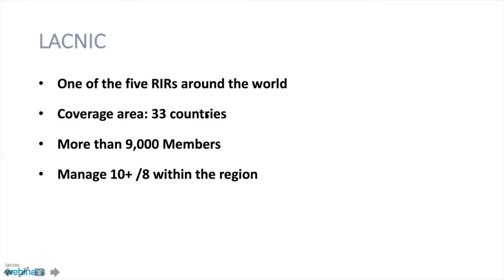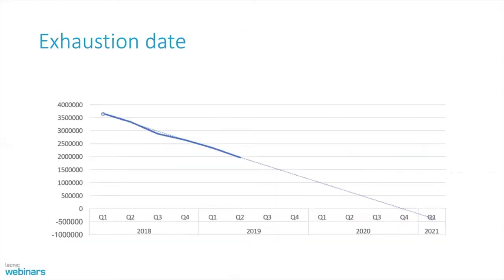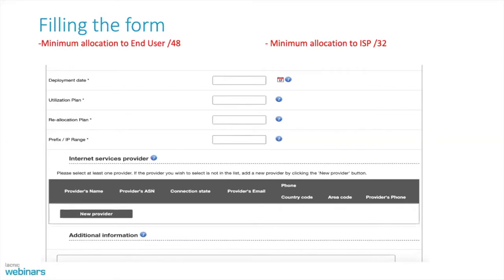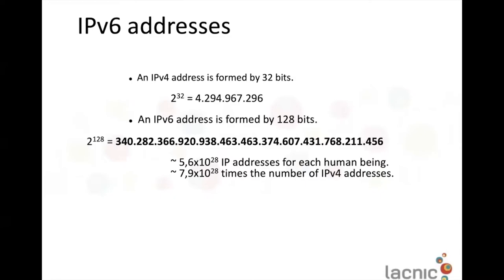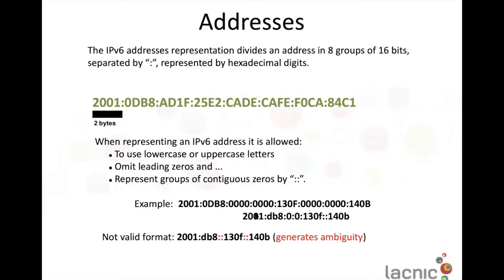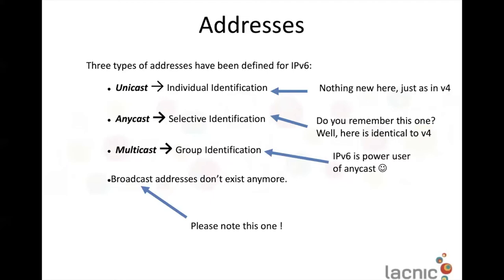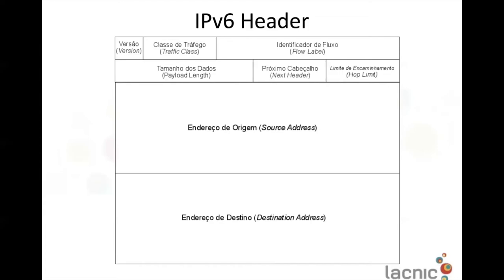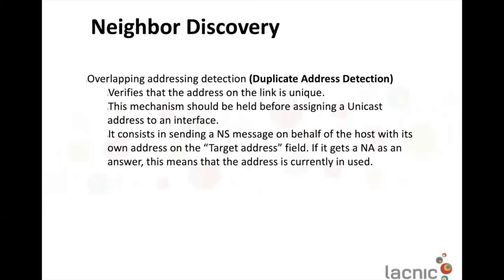Introduction to IPv6